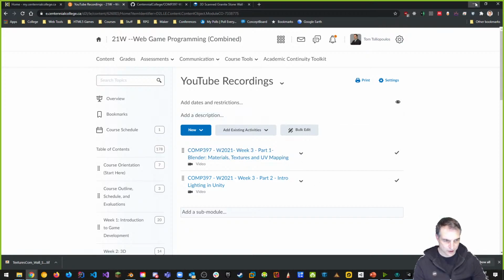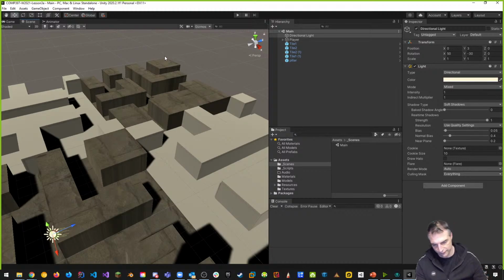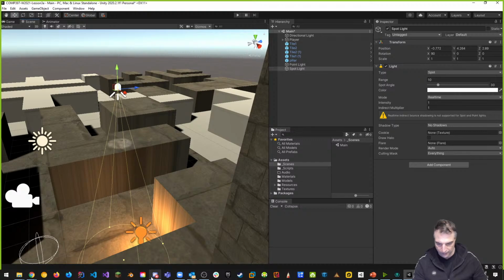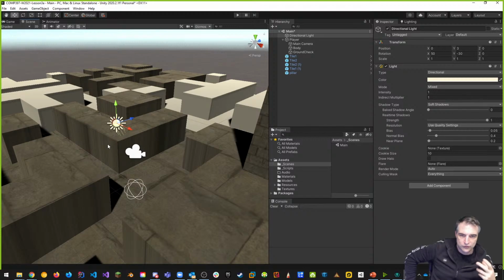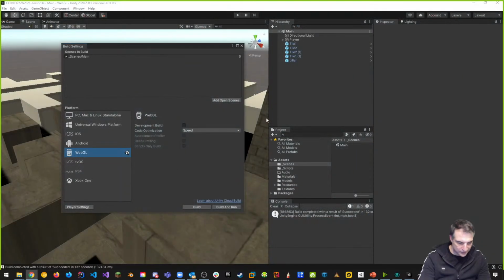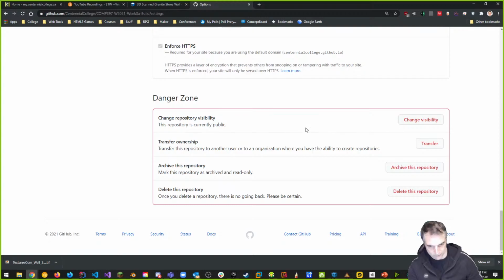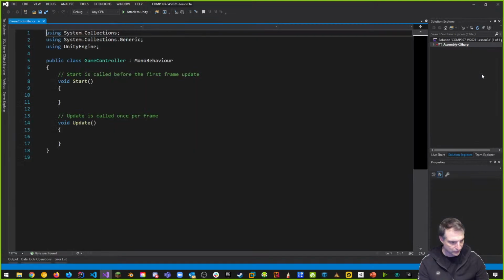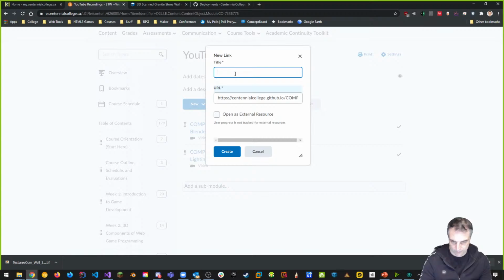COMP397 - W2021 - Week 3 - Part 2 - Intro Lighting in Unity